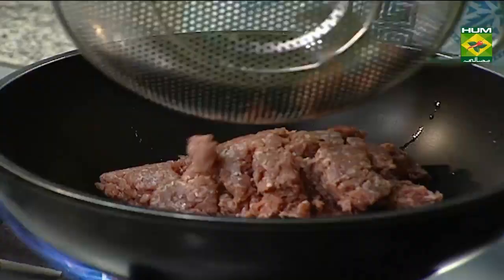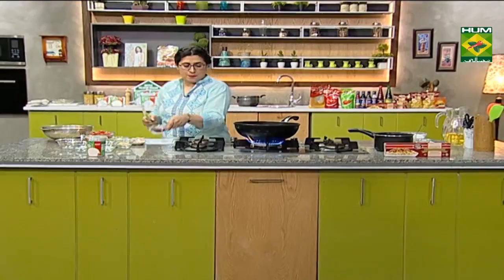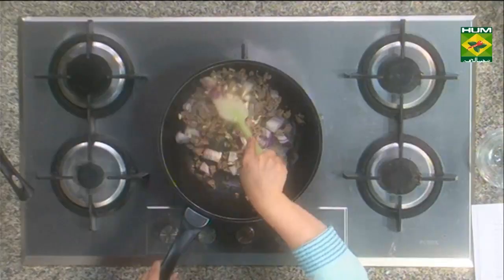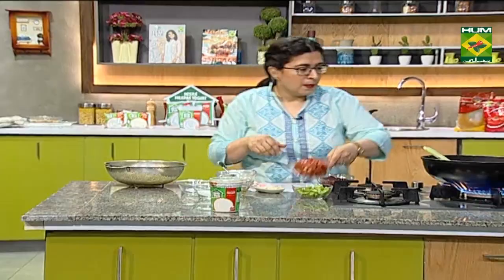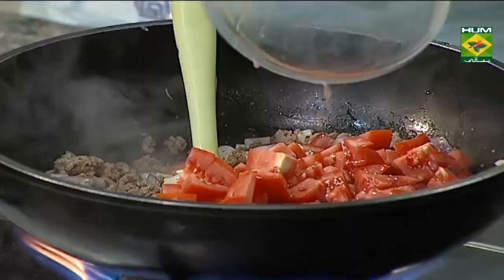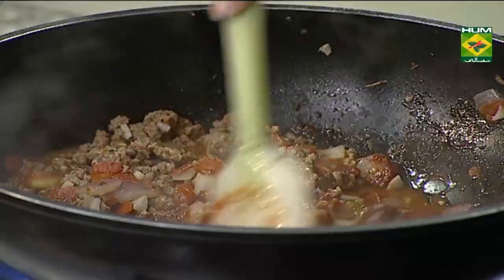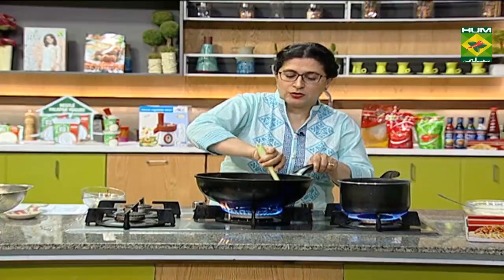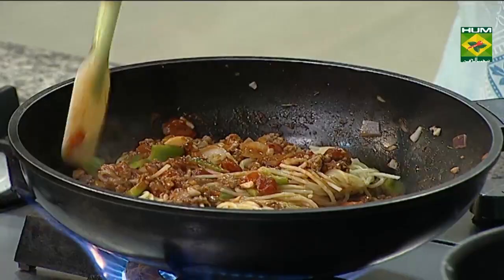Easy Spaghetti with Mince Beef Sauce | Quick Recipe | Masala TV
Learn to make tasty Beef Mince Spaghetti Recipe in less than 1 minute!